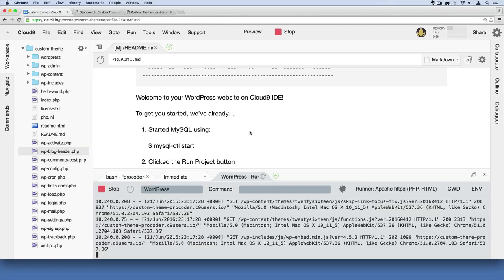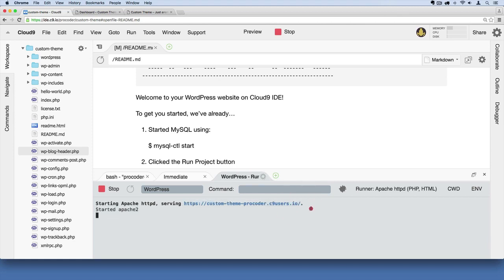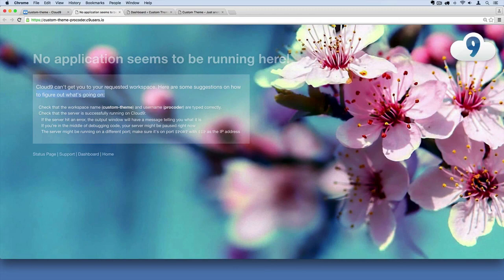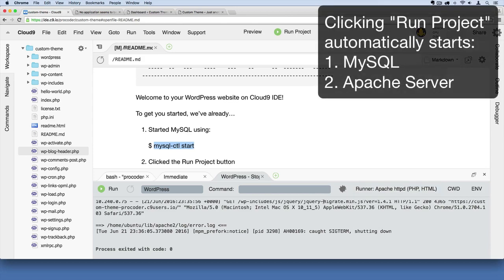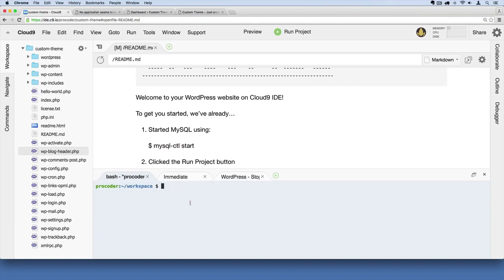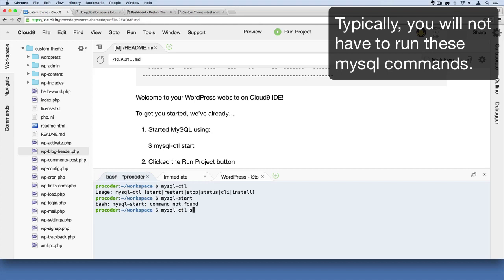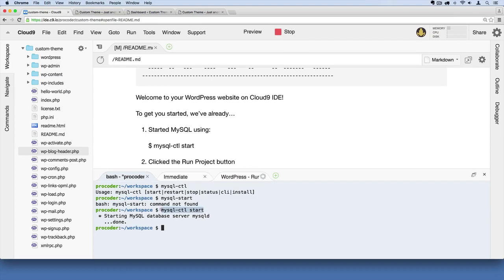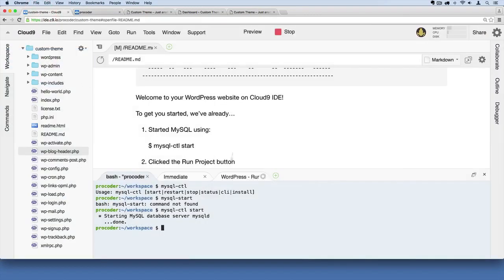WordPress Theme Development Part 05